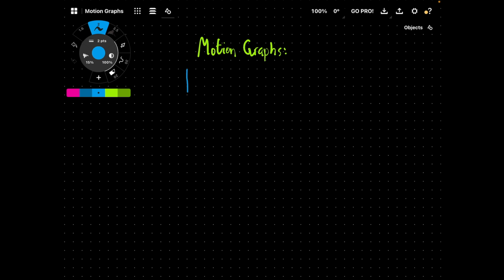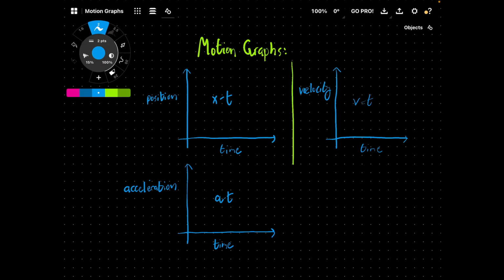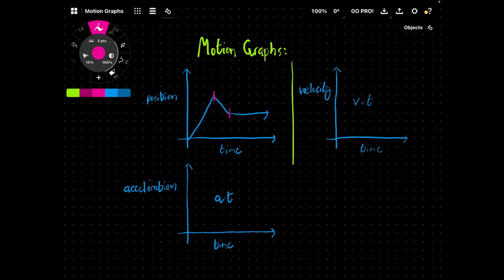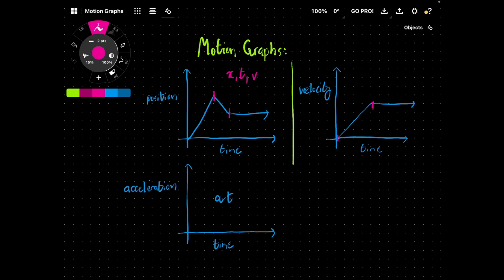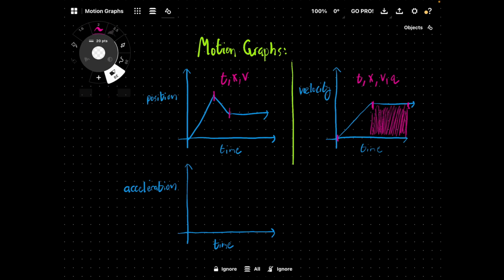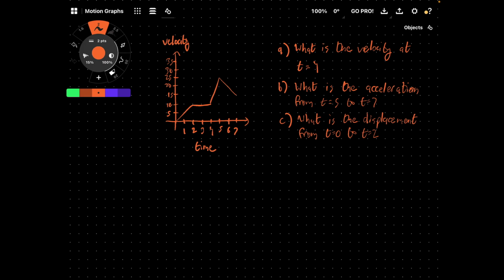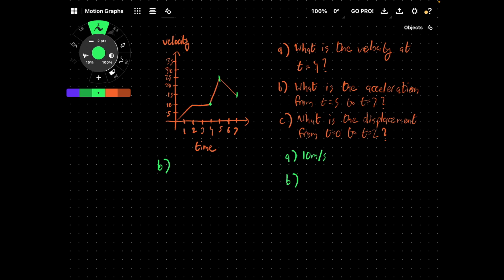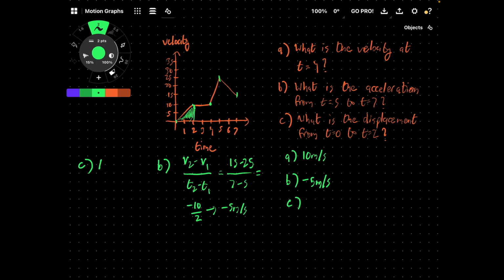Mechanics: Motion Graphs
Hello everyone and welcome to my new channel. This is the fourth video of my physics channel and in this video I will explaining motions graphs, which are graphs that show the relationship between different quantities in kinematics, which is a branch of mechanics, which in itself is a branch of physics.